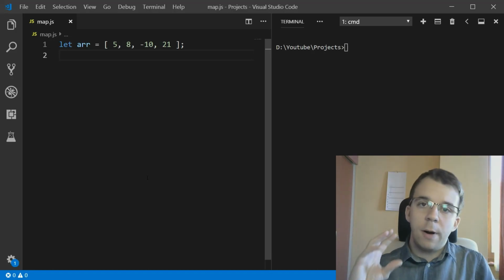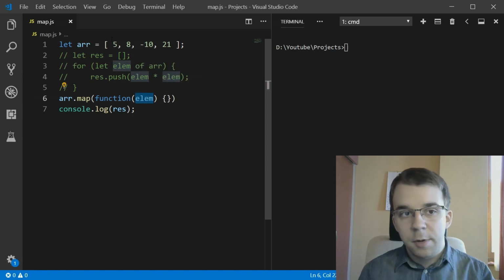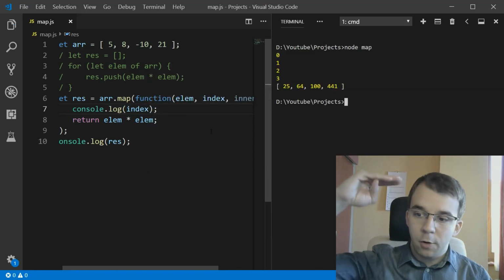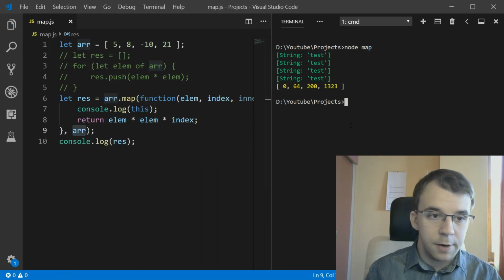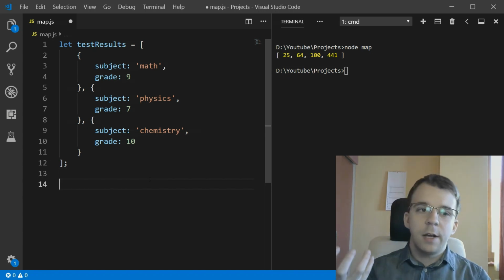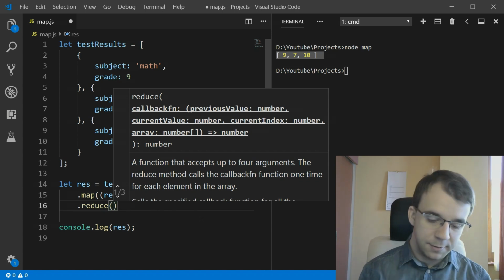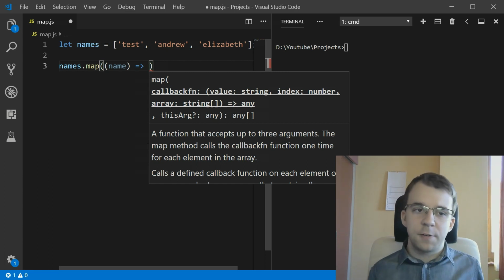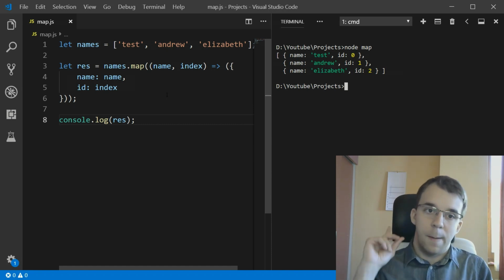map in JS - [ Array methods you must know in 2019 ]